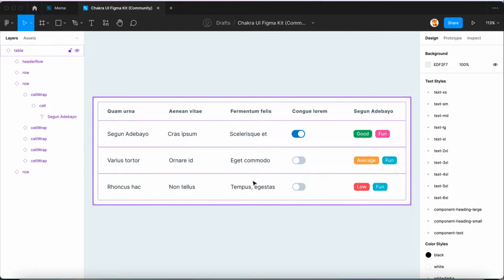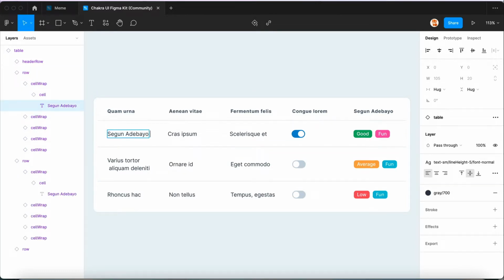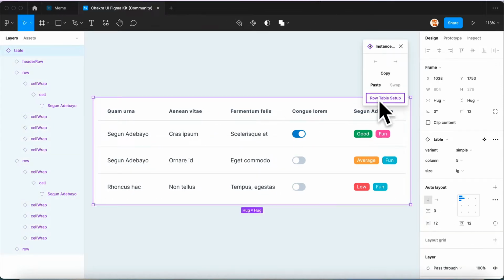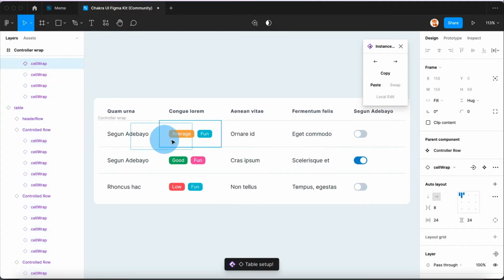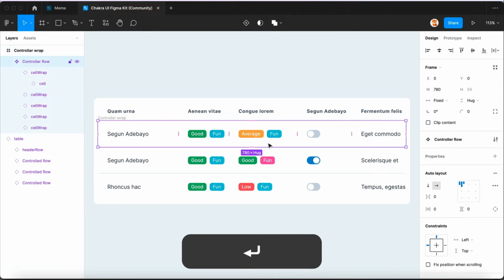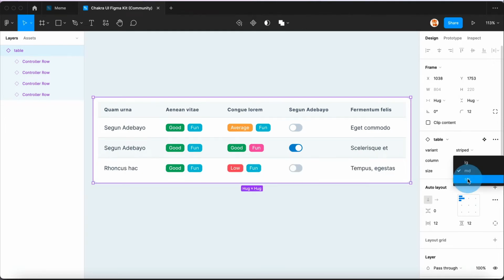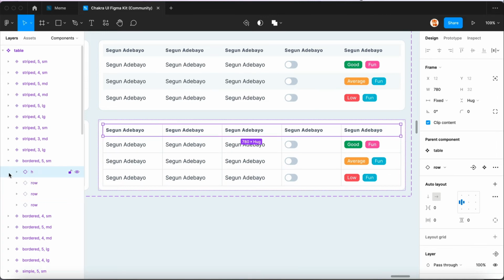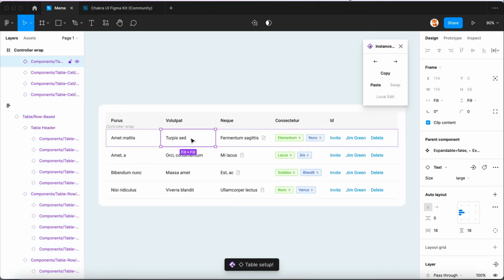Instance Utils Row Table Setup Function